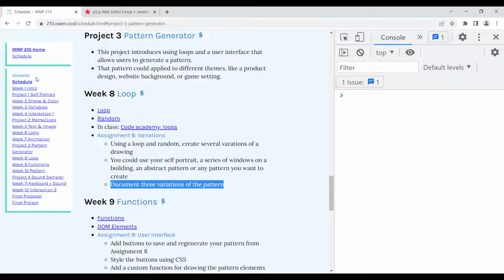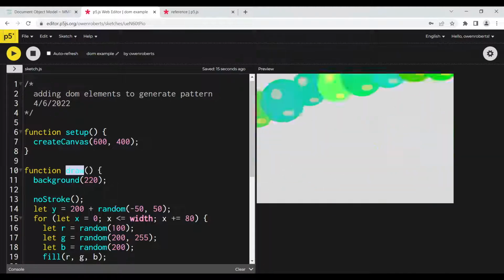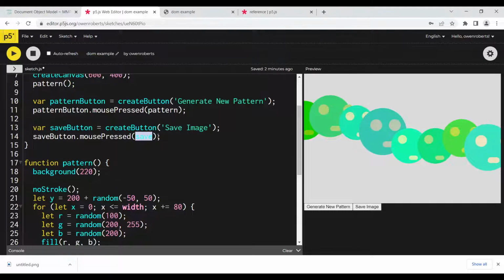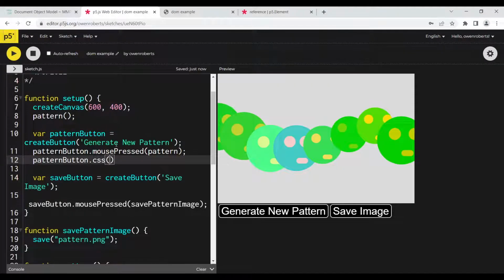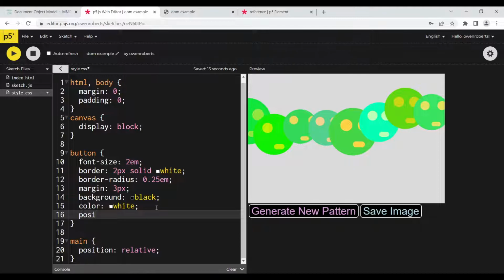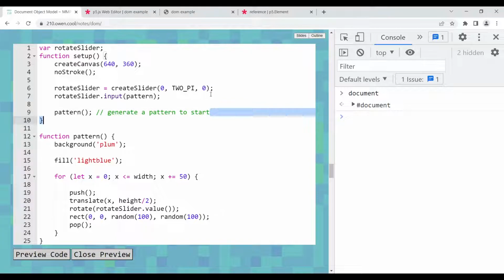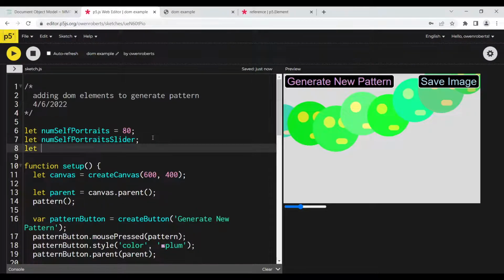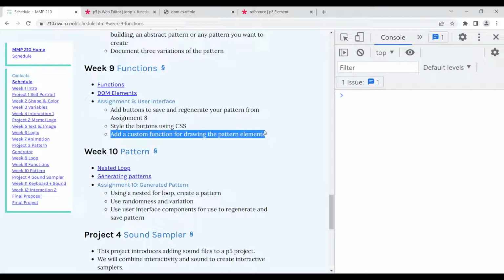DOM Elements ~ MMP 210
This video covers adding HTML elements to a p5 sketch to create a user interface, MMP 210, Spring 2022.